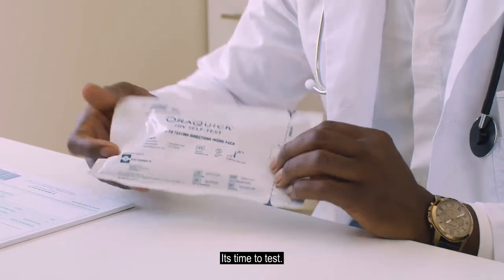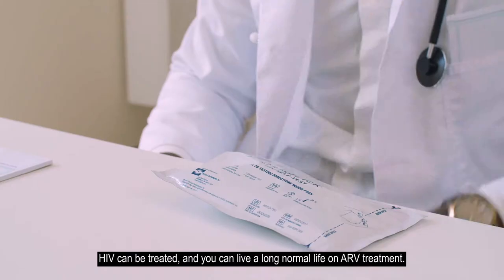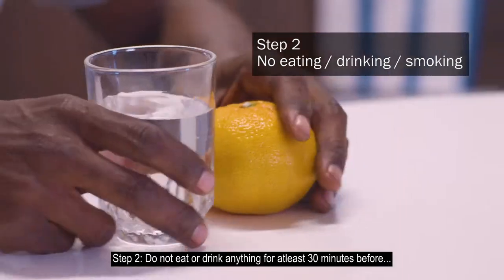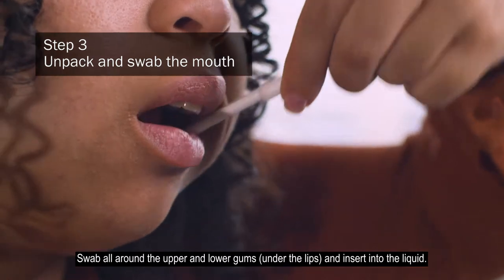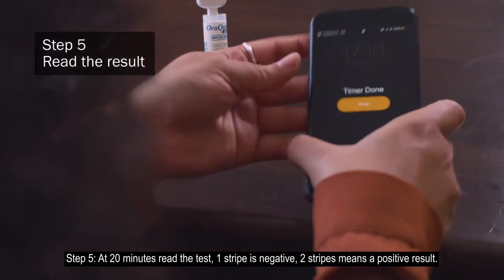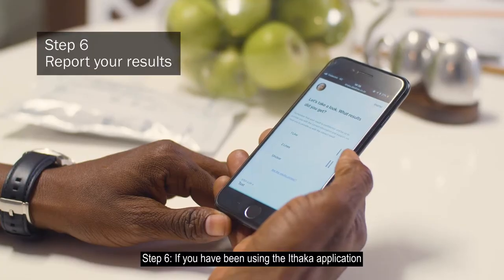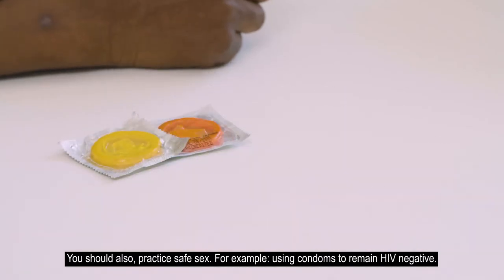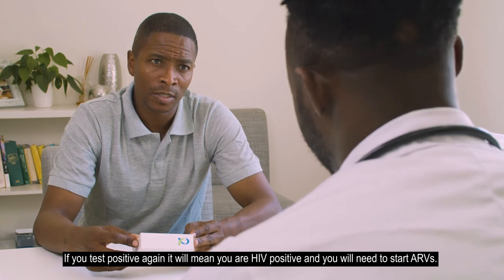How To Use an HIV Self-Test